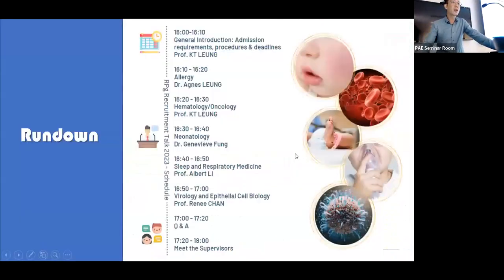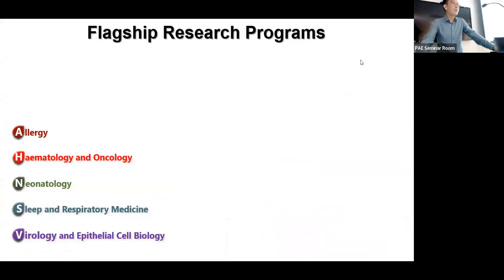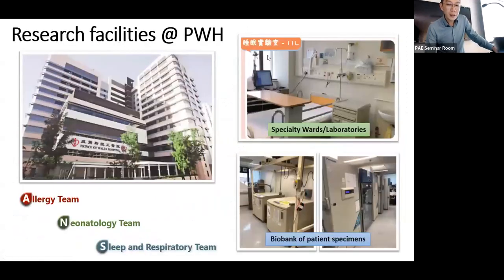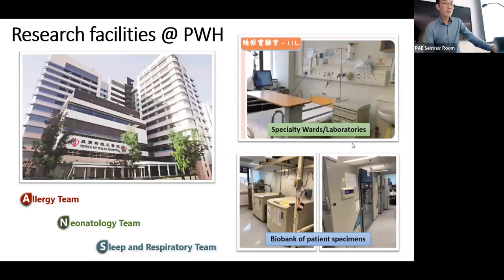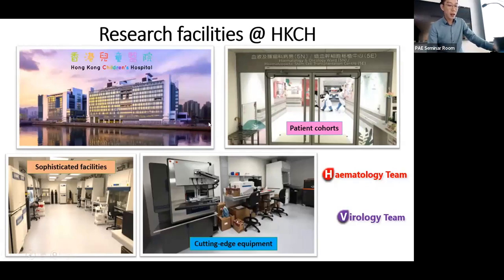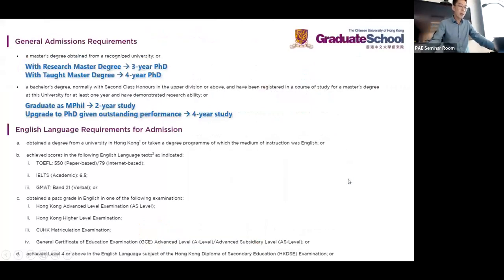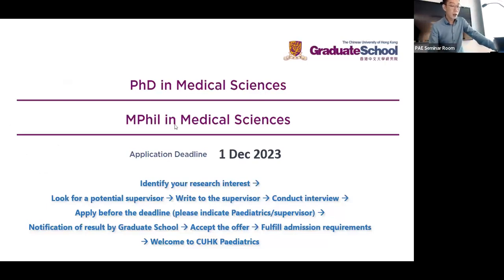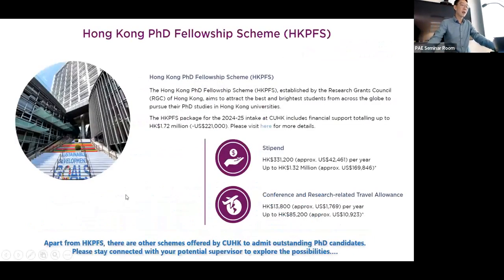[CU Paediatrics, 2023] 01 General Introduction: Admission requirements, procedures & deadlines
Research Postgraduate Programs - Recruitment Talk 2023
Part I General Introduction   Admission requirements, procedures & deadlines
Speaker: Prof. KT Leung